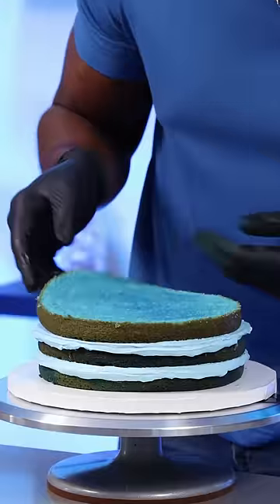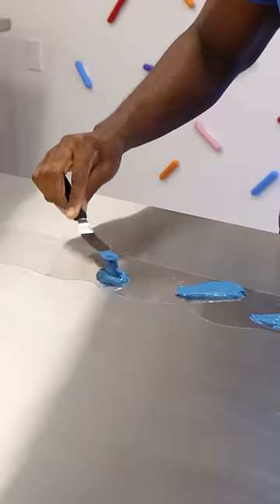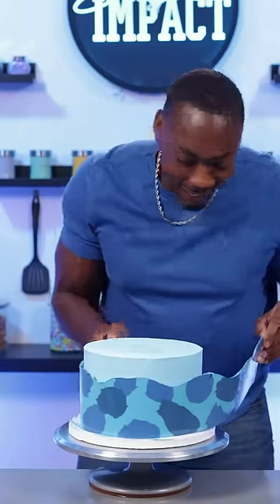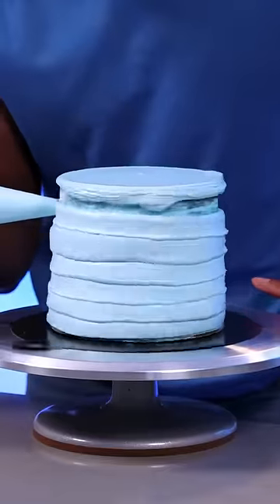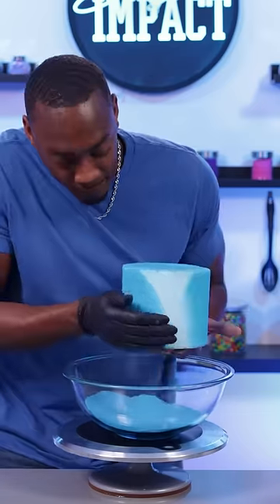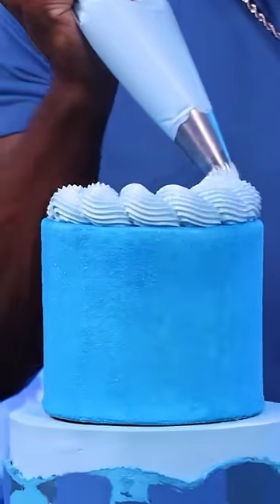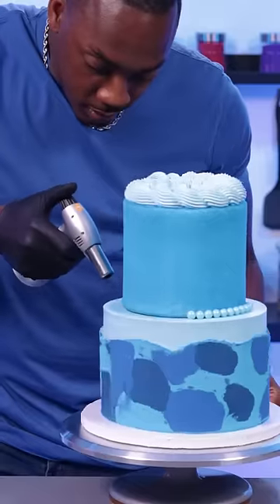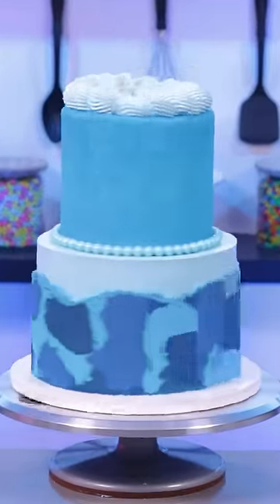Using only the color blue to make this cake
All Blue Cake! 💙🔵

I'm almost to the end of the the monochromatic color series! The only colors left are yellow, black and white.

Which color should be next?